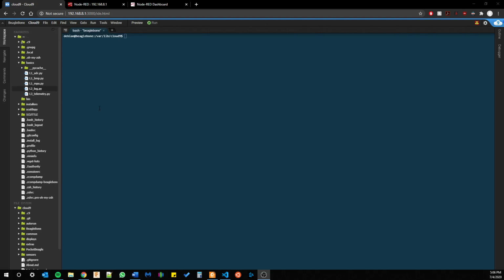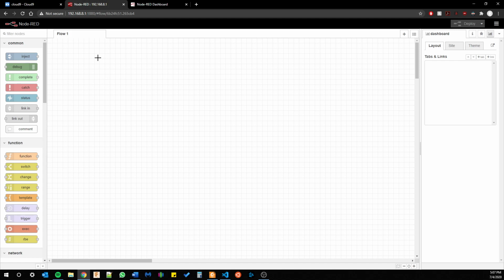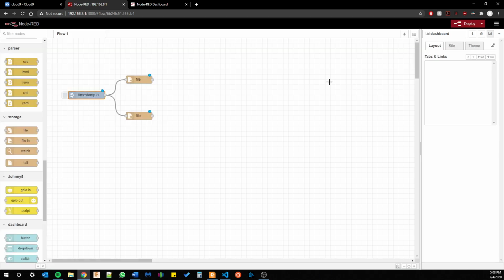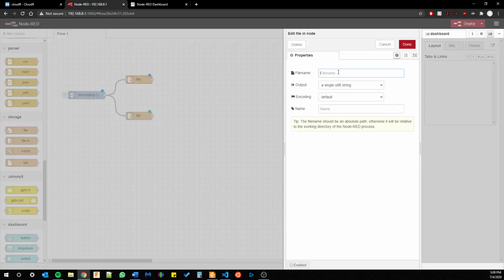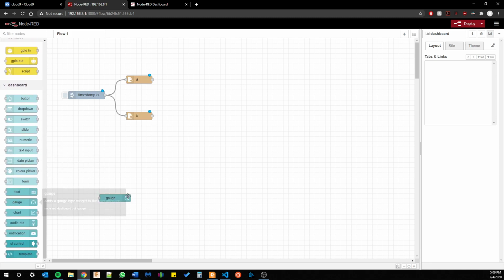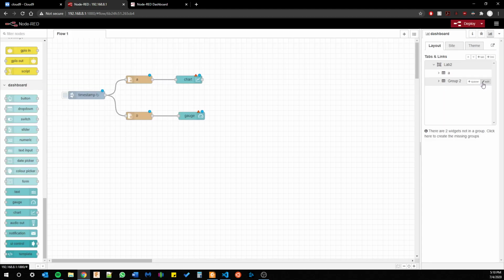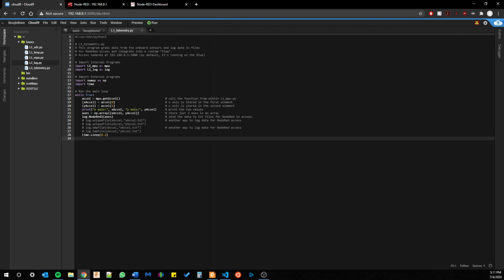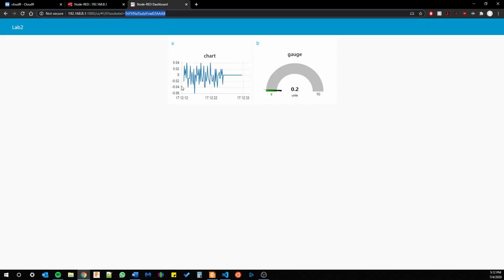Lab2 - How to display data using NodeRed